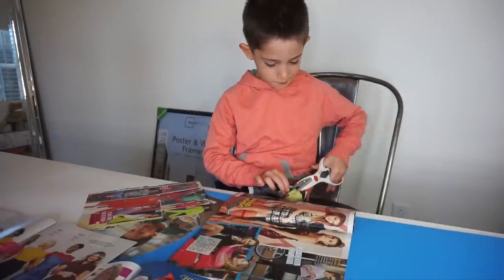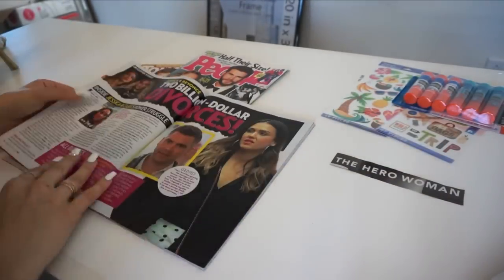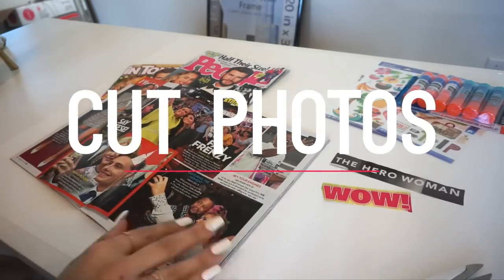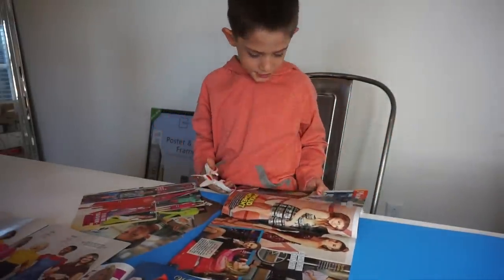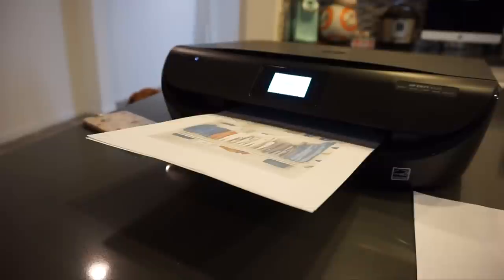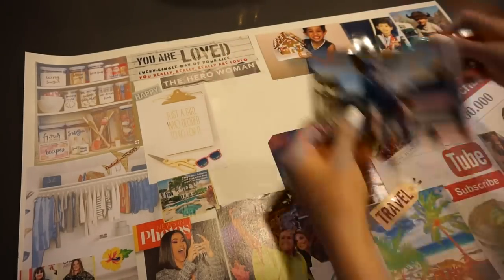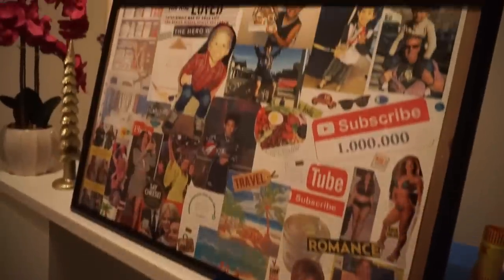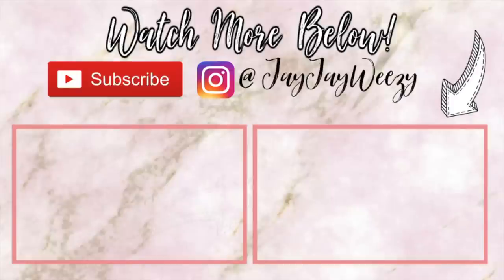The vision board tutorial that will change your life | How to make a vision board for 2019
How to make a vision board for 2019: Achieve your goals in 2019!
Success habits & tips to succeed this year! Boss babe vision board routine

Grab my Ebooks, blank media kits & more on my website here!

My favorite lashes!!! I'm always wearing 'Drunk in love', 'Bugatti' 'Famous' and 'Slay' styles.

Gucci Dupe belt
*Buy asap if you want it because it sells out every other day lol

Jordan Cheyenne
40960 California Oaks Road

About Jordan Cheyenne:
I’m Jordan Cheyenne, a beauty and lifestyle vlogger! I upload 3 times a week, Monday, Wednesday & Fridays at 5pm!